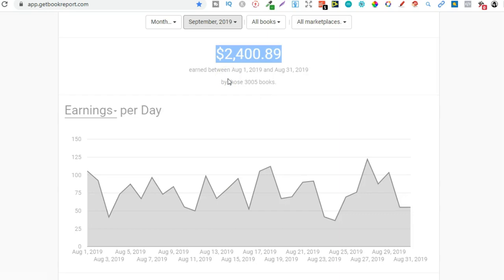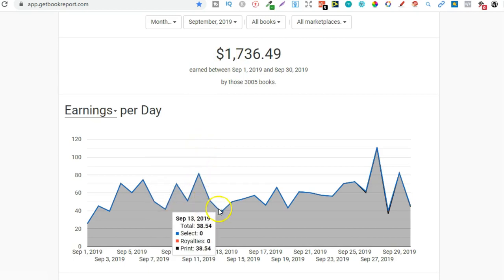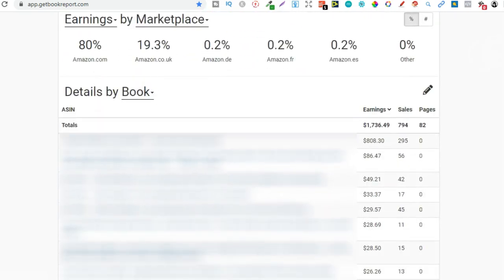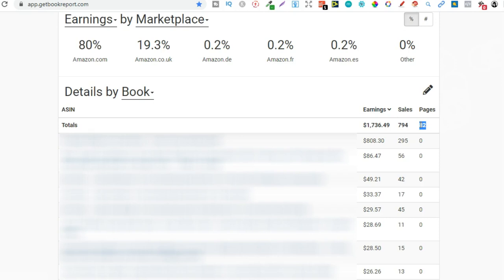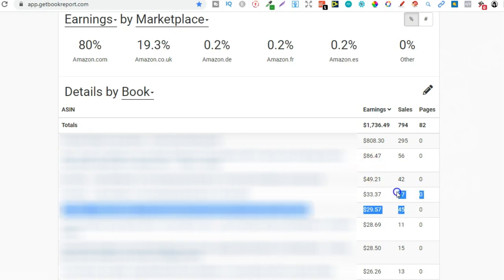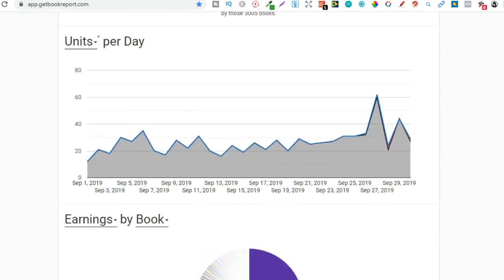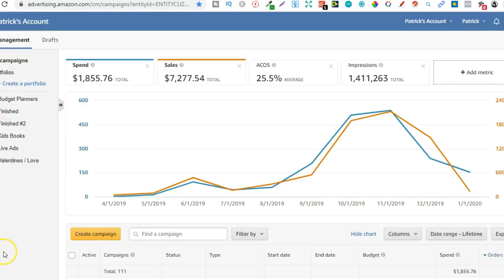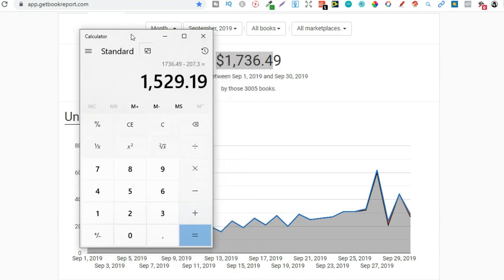KDP Income Report September 2019: How I Earned $1,736.49 with Low & No Content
This video is part of a playlist that i have been putting together with each months royalties broken down, so be sure to check out the playlist.